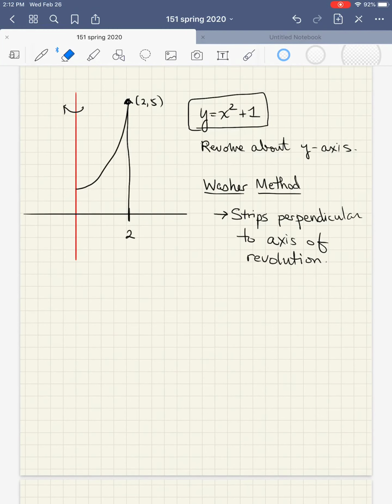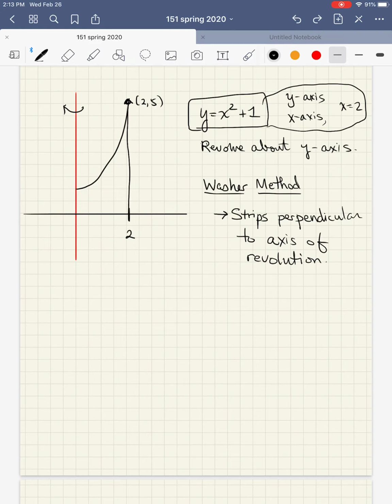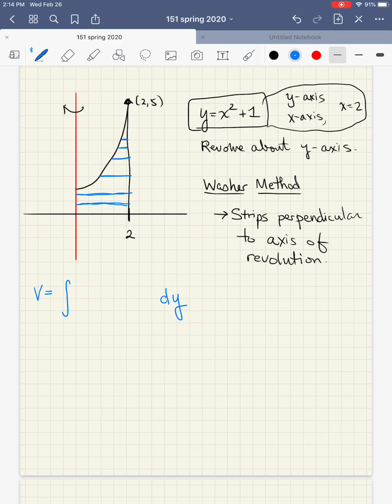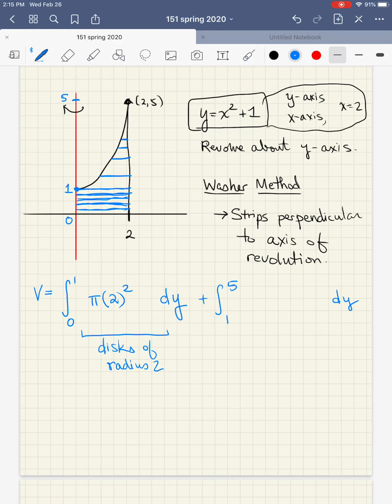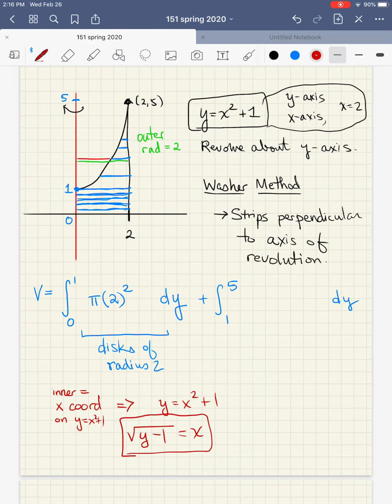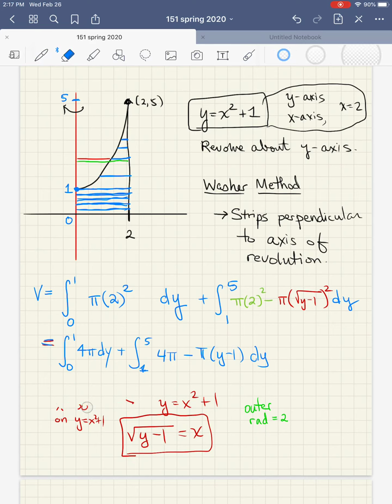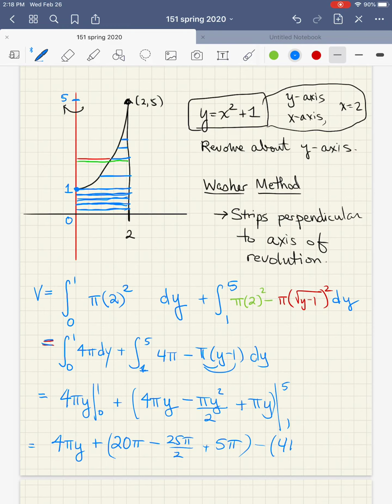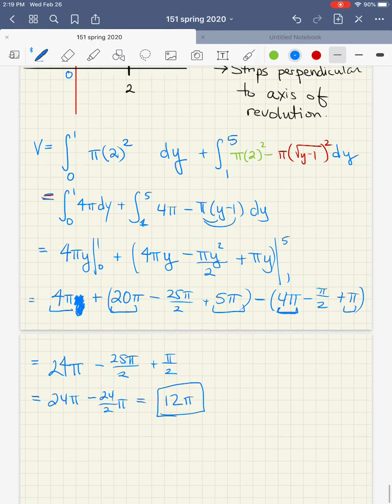Volumes - Washer / Disk Method